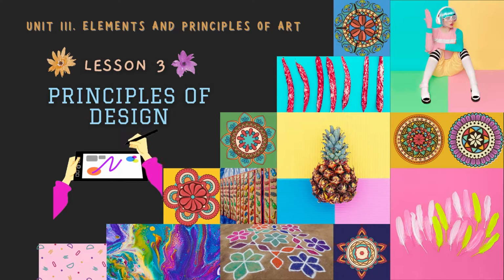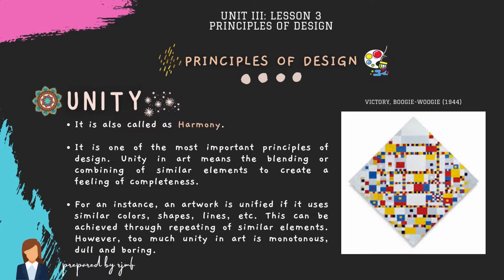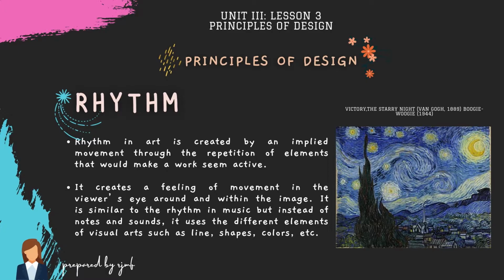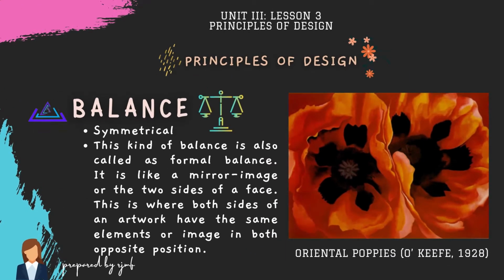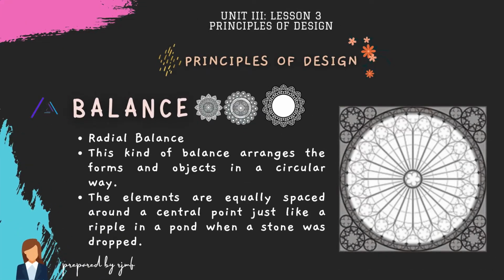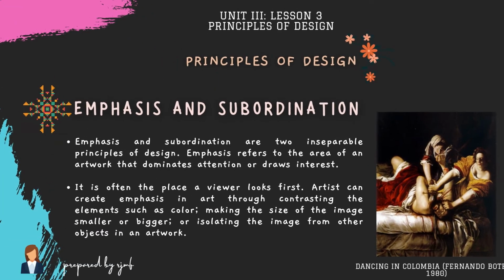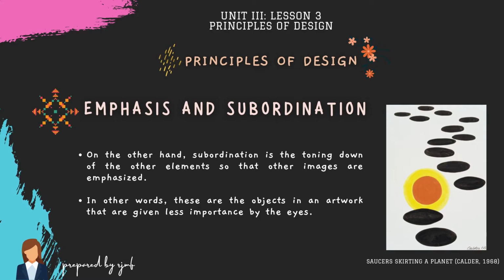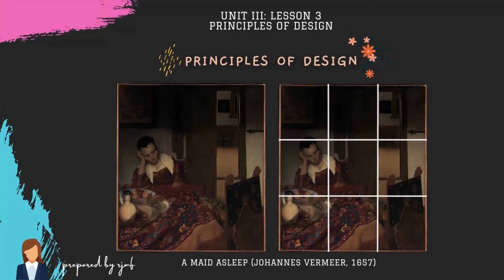GEC16 UNIT 3 LESSON 3 PRINCIPLES OF DESIGN